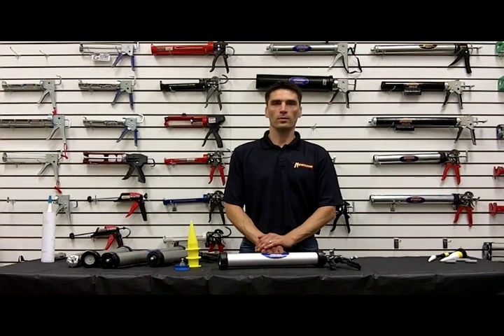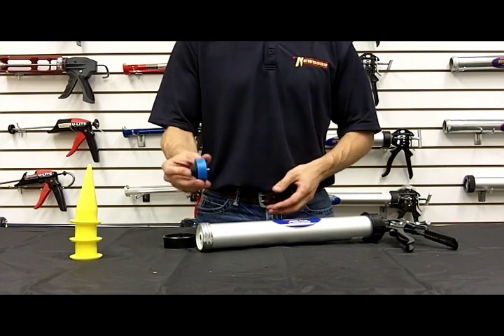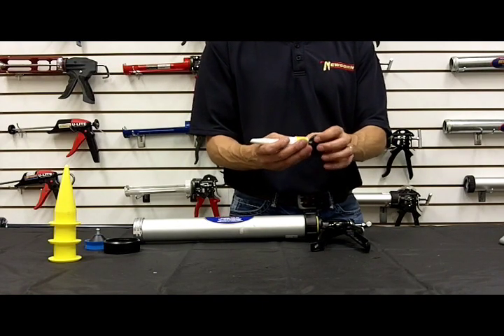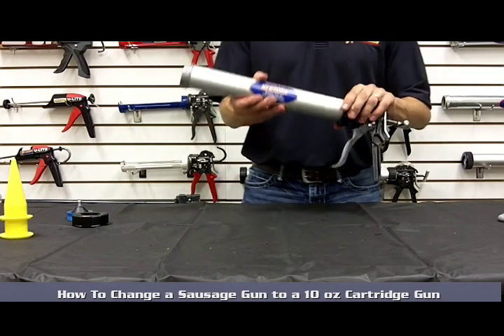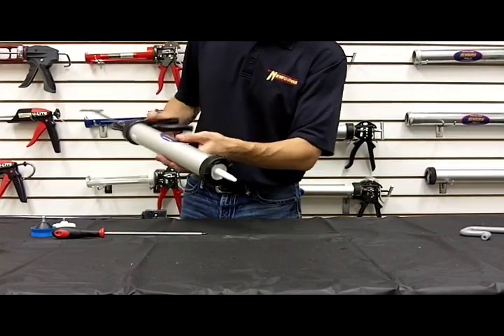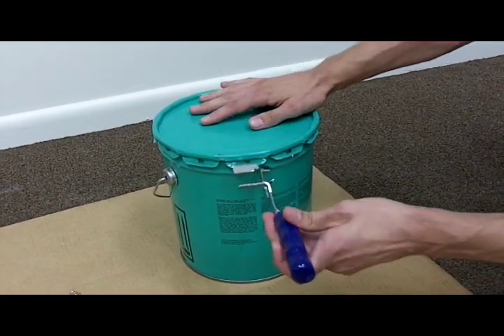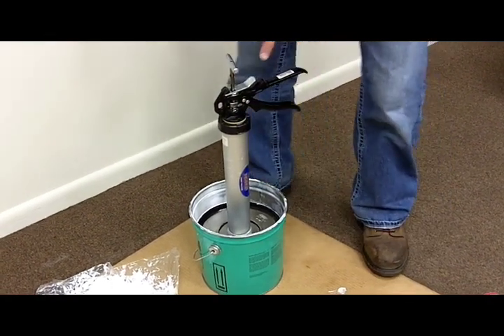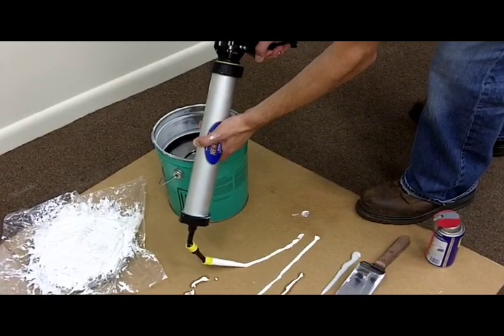Newborn: How to Use a Sausage Gun